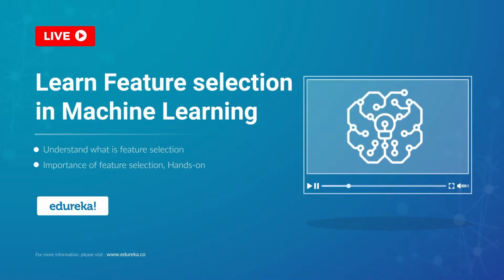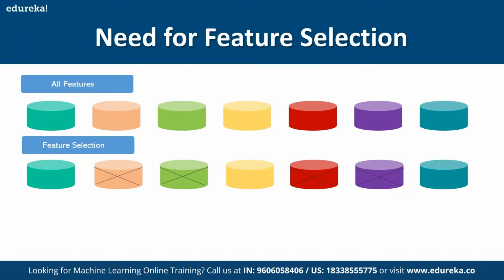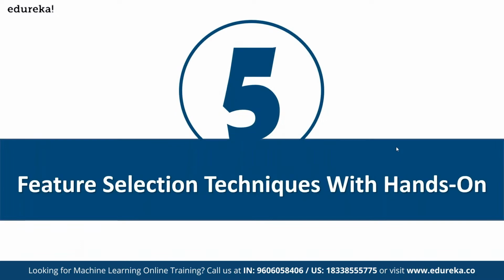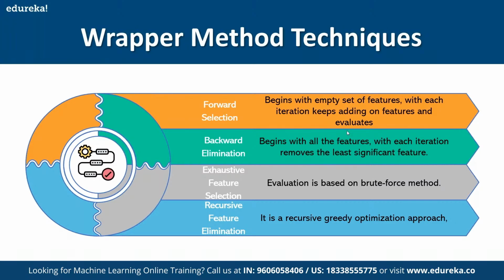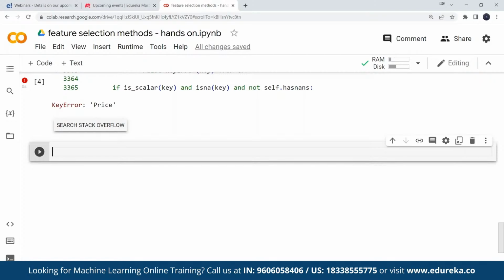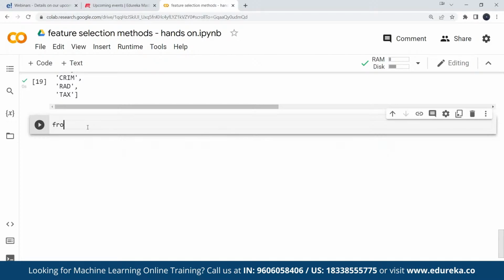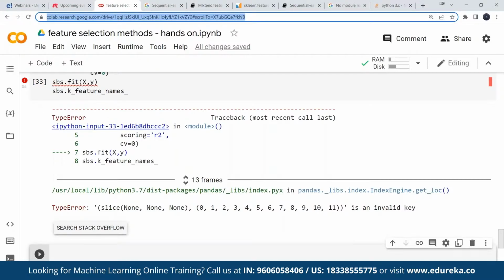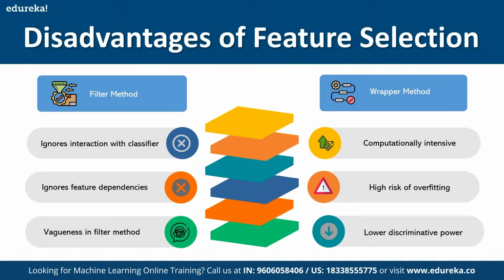Learn Feature selection in Machine Learning | Feature Selection Techniques with Examples | Edureka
This Edureka tutorial explains the 𝐅𝐞𝐚𝐭𝐮𝐫𝐞 𝐒𝐞𝐥𝐞𝐜𝐭𝐢𝐨𝐧 𝐢𝐧 𝐌𝐚𝐜𝐡𝐢𝐧𝐞 𝐋𝐞𝐚𝐫𝐧𝐢𝐧𝐠, Various techniques used for feature selection like filter methods, wrapper methods. Embedded methods  along with practical examples in Python. Explore the feature selection statistics and advantages and disadvantages of feature selection.
We will be covering the following topics in this video:
00:00:00 - Introduction
00:00:52 - Need for Feature Selection
00:02:15 - What is Feature Selection?
00:02:51 - Importance of Feature Selection
00:03:32 - Feature Selection Statistics
00:04:52 - Various Techniques
00:05:28 - Filter Method with Hands-on
00:10:20  - Wrapper Method with Hands-on
00:14:22 - Embedded Method with Hands-on
00:17:48- Advantages of Feature Selection
00:18:27 - Disadvantages of Feature Selection

About the Machine Learning with Python Training
Edureka’s Machine Learning Certification Training using Python is designed to make you grab the concepts of Machine Learning. This Machine Learning Certification will provide a deep understanding of Machine Learning and its mechanism. As a Data Scientist, you will be learning the importance of Machine Learning and its implementation in the python programming language. Furthermore, in this Machine Learning with Python Training, you will be taught Reinforcement Learning which in turn is an important aspect of Artificial Intelligence. You will be able to automate real-life scenarios using Machine Learning Algorithms. Towards the end of this Machine Learning online course, we will be discussing various practical use cases of Machine Learning with Python programming language to enhance your learning experience. Edureka offers the best Machine Learning Training online for those who want to be the best in Python.